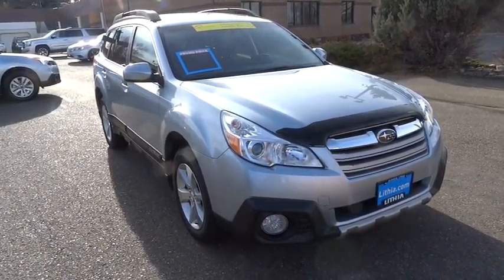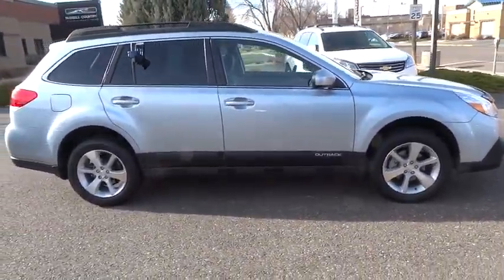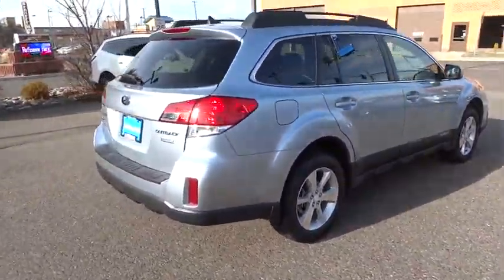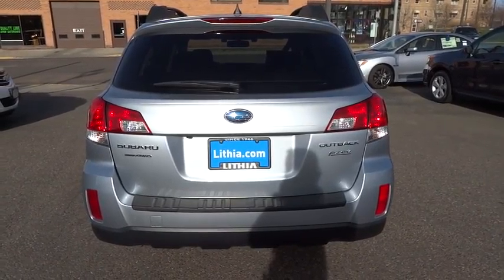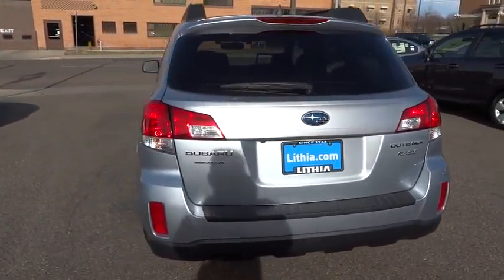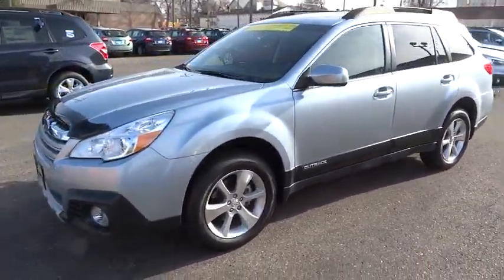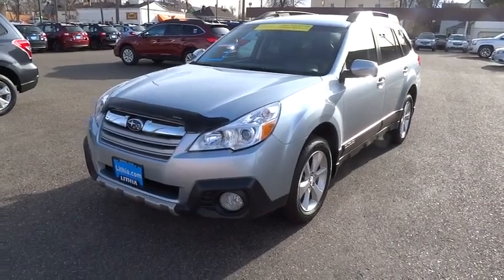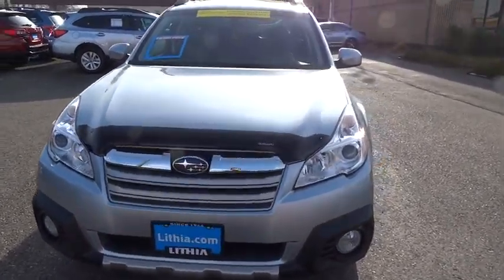2014 SUBARU OUTBACK Great Falls, Missoula, Helena, Billings, Kalispell, MT E3201544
2014 SUBARU OUTBACK
2014 SUBARU OUTBACK 4DR WGN H4 AUTO 2.5I LIMITED - Stock#: E3201544 - VIN#: 4S4BRBNC4E3201544

2.5i Limited trim. FUEL EFFICIENT 30 MPG Hwy/24 MPG City!, PRICED TO MOVE $700 below Kelley Blue Book! Heated Leather Seats, Premium Sound System, Aluminum Wheels, All Wheel Drive. CLICK ME!br /br /KEY FEATURES INCLUDEbr /Leather Seats, Heated Driver Seat, Premium Sound System. Rear Spoiler, MP3 Player, All Wheel Drive, Aluminum Wheels, Privacy Glass, Remote Trunk Release, Keyless Entry. br /br /EXCELLENT VALUEbr /AutoCheck One Owner This Outback is priced $700 below Kelley Blue Book. br /br /Pricing analysis performed on 10/20/2015. Fuel economy calculations based on original manufacturer data for trim engine configuration. Please confirm the accuracy of the included equipment by calling us prior to purchase. br /